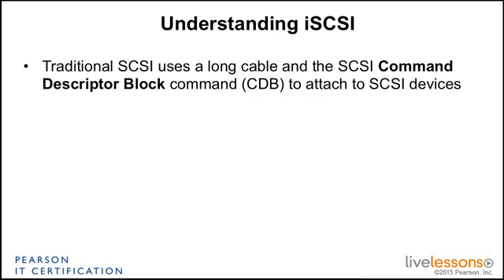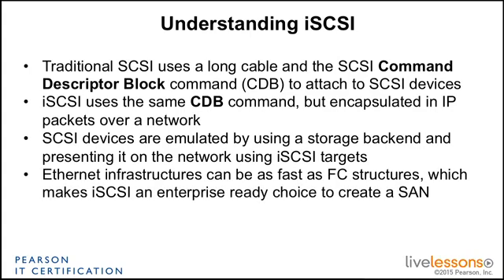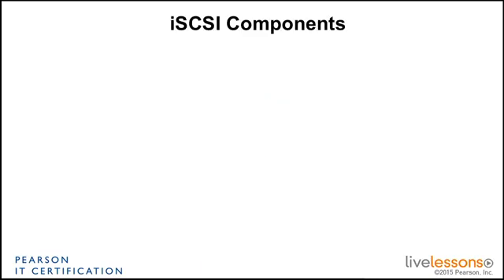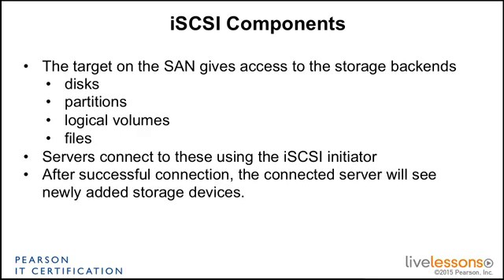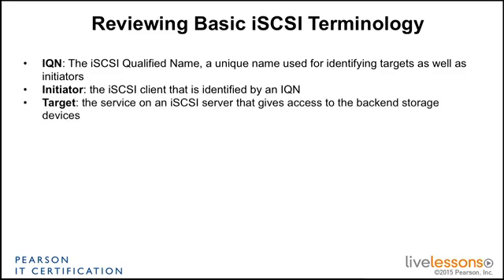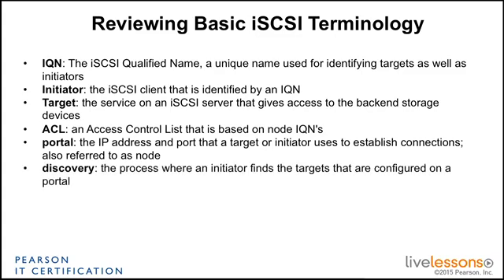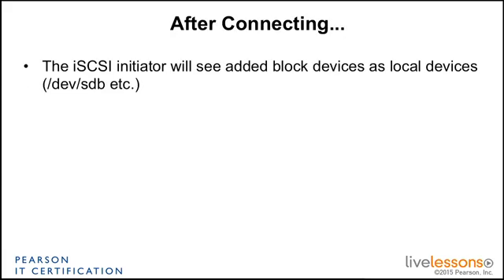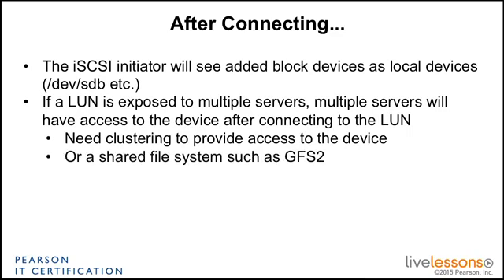part10#RHCE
part10
Complete RHCE & RHCSA coures